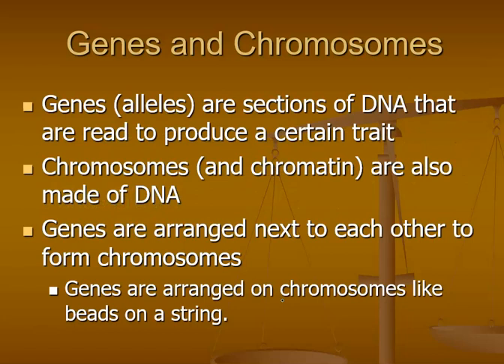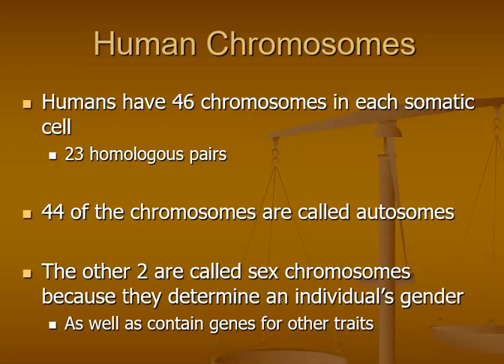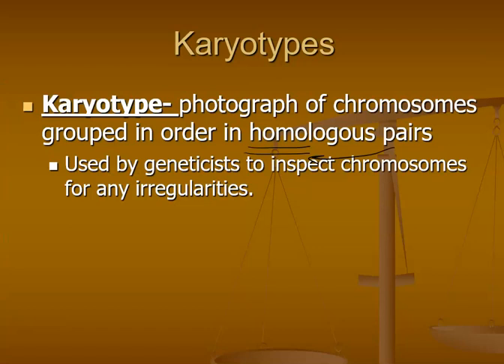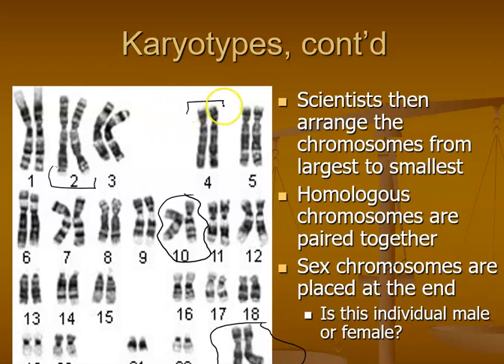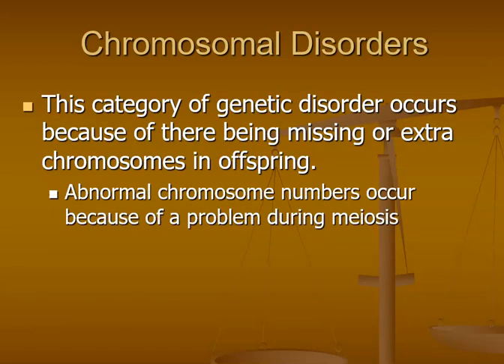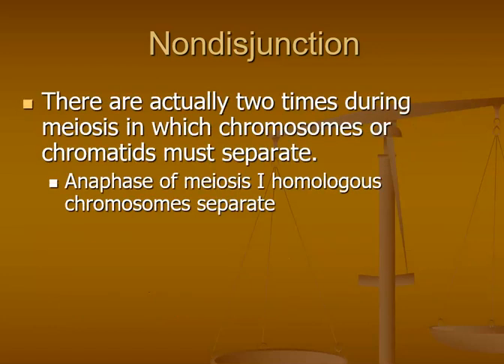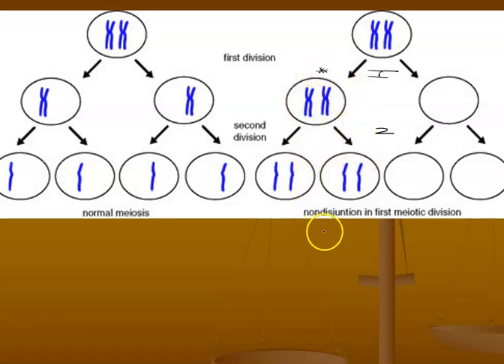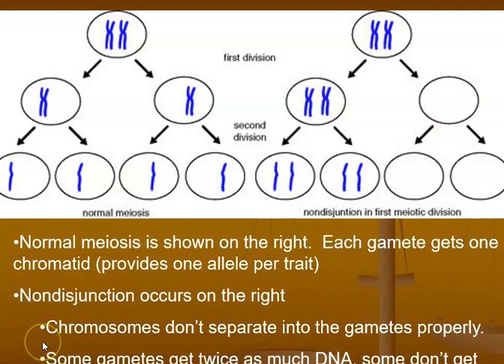Chromosomal Disorders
Chromosomal disorders, karyotypes and nondisjunction.